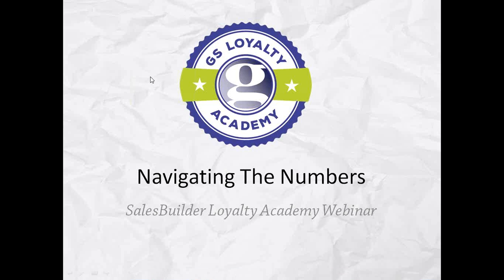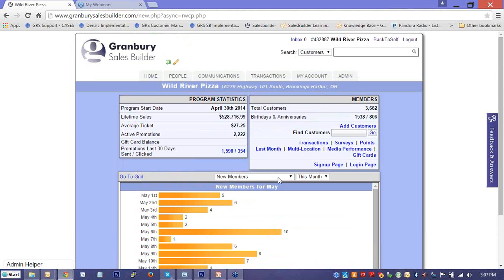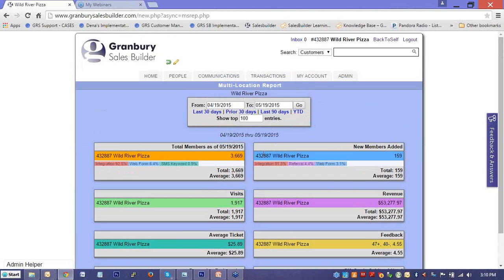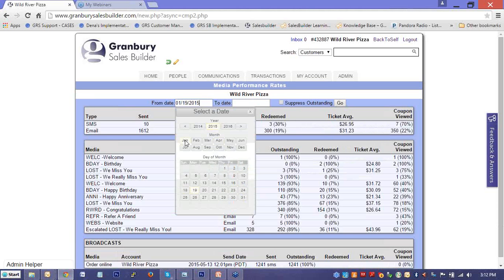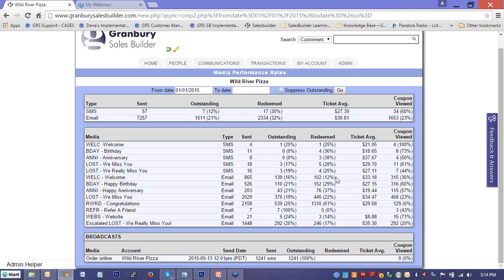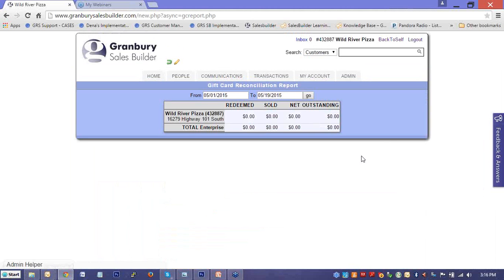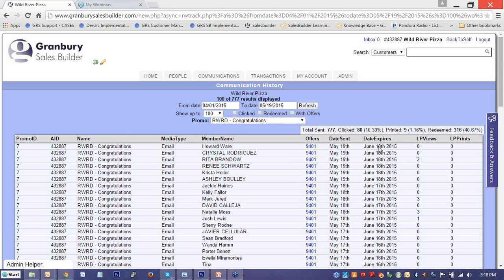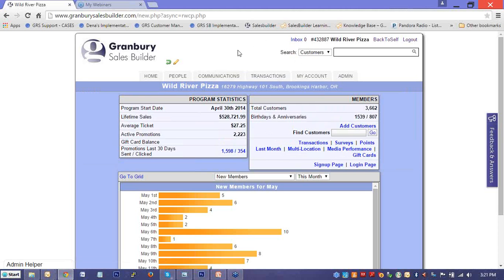GS Loyalty Academy: Key Reports -What to Look For